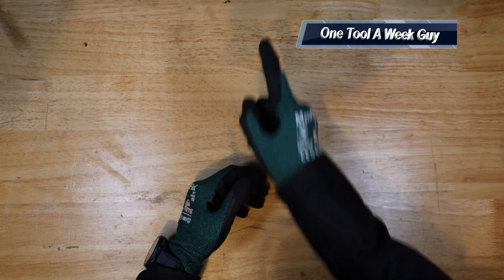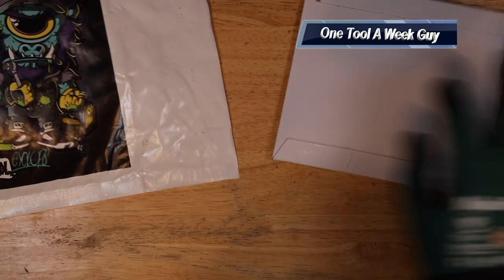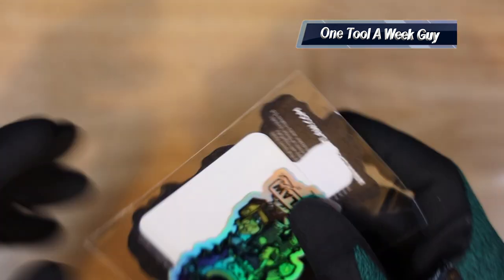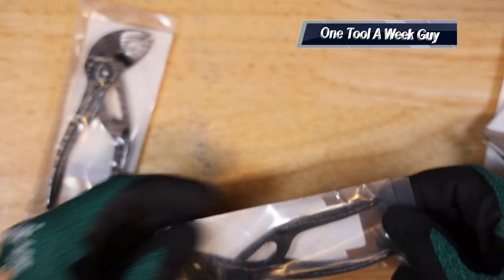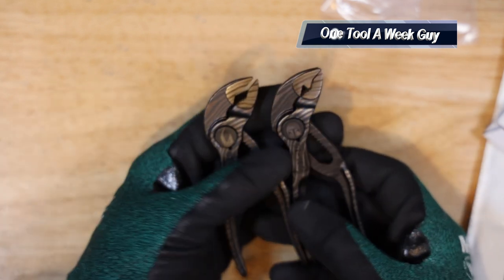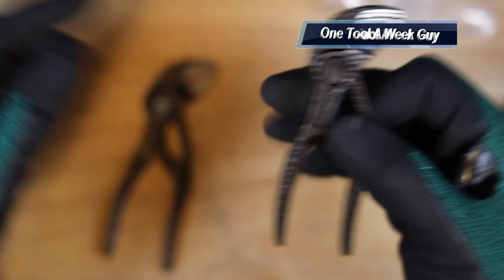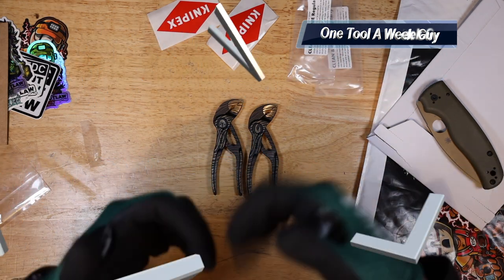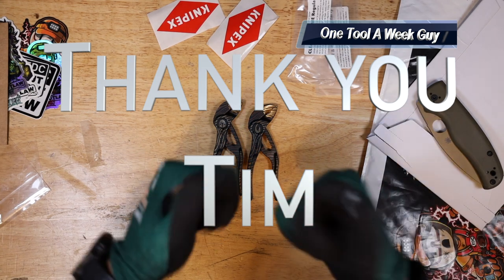EDC Outlaw Knipex Cobra XS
Veto Pro Pac

TO ENTER:
2) Leave a comment telling me about What Trade you're in and what State you are from.
3) Shipping of Veto Pro Pac Tech Pac is only in the United States Excluding Alaska and Hawaii

MaxiFlex Gloves